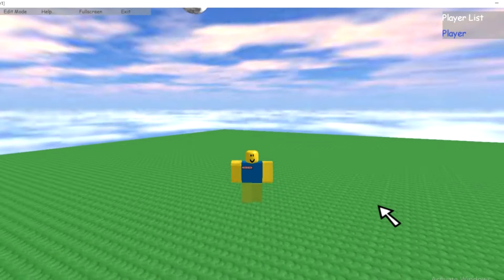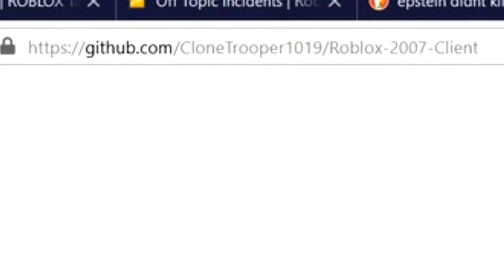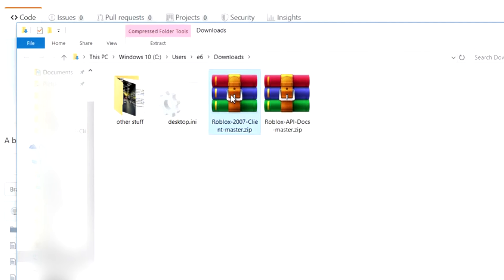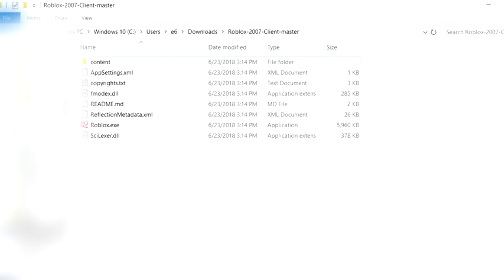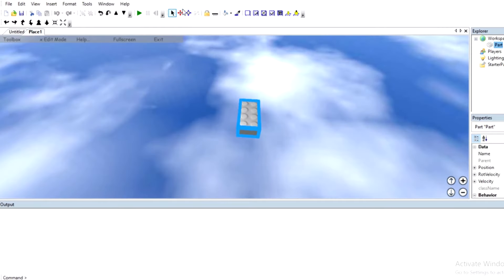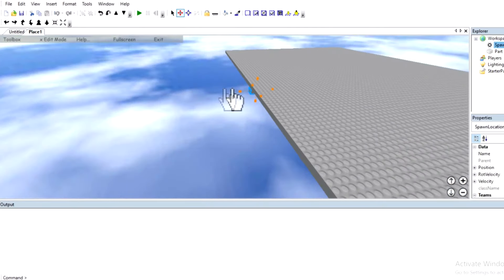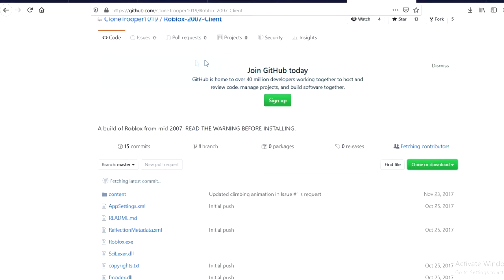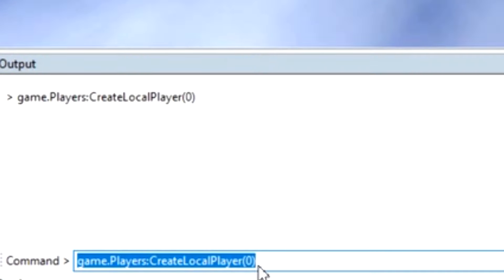YOU CAN NOW PLAY 2007 ROBLOX?! Here's how!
★ Give the video a thumbs up if you enjoyed!

★ Inspiring YouTubers: Oboat, It's Owen, RealMatt, FlyBorg, Hypex-Live,
Swipey, Nogo, Yode, Buzz Roblox, GrayPhiny, Hydra Roblox, Yummers, Rav
Roblox, Subby, Airspir - Roblox, Just Create, Alum Roblox, Robuxian,
IndigoJoe, Qazji, NilamYT. Poke, Flamingo, KonekoKitten, Nathorix,
ChloeGames, Hyper - Roblox, ItsFunneh, Gamingwithkev, Jayingee

where kids of all ages can safely interact, create, have fun, and learn.
 It’s unique in that practically everything on ROBLOX is designed and
constructed by members of the community. ROBLOX is designed for 8 to 18
year olds, but it is open to people of all ages. Each player starts by
choosing an avatar and giving it an identity. They can then explore
ROBLOX — interacting with others by chatting, playing games, or
collaborating on creative projects. Each player is also given their own
piece of undeveloped real estate along with a virtual toolbox with which
 to design and build anything — be it a navigable skyscraper, a working
helicopter, a giant pinball machine, a multiplayer “Capture the Flag”
game or some other, yet­to­be­dreamed-up creation. There is no cost for
this first plot of virtual land. By participating and by building cool
stuff, ROBLOX members can earn specialty badges as well as ROBLOX
dollars (“ROBUX”). In turn, they can shop the online catalog to purchase
 avatar clothing and accessories as well as premium building materials,
interactive components, and working mechanisms.

I do ROBLOX history videos, Roblox tutorial videos, Roblox update videos and news, and more!